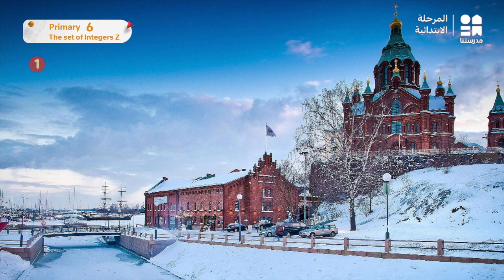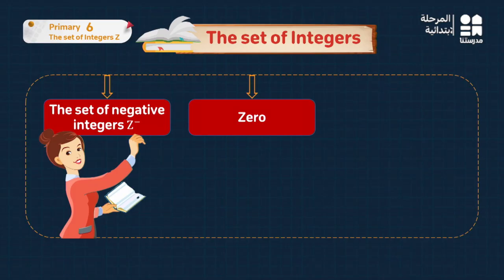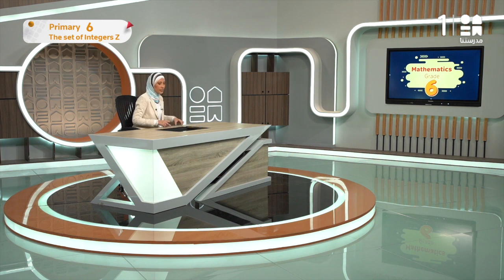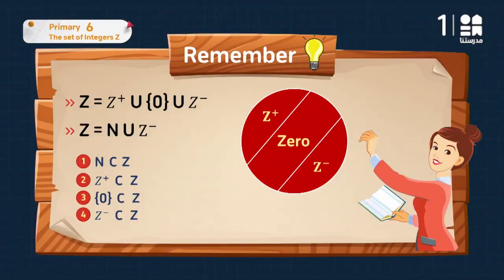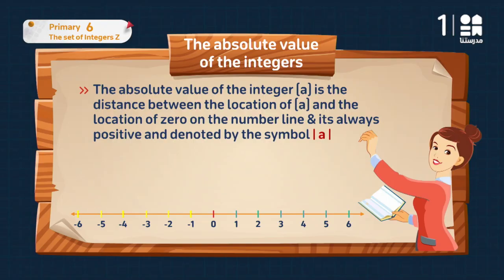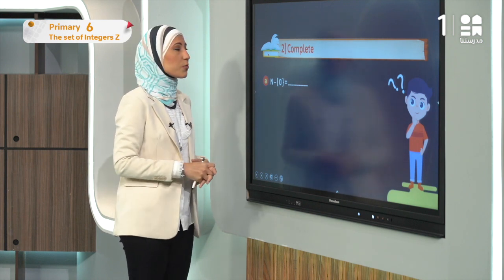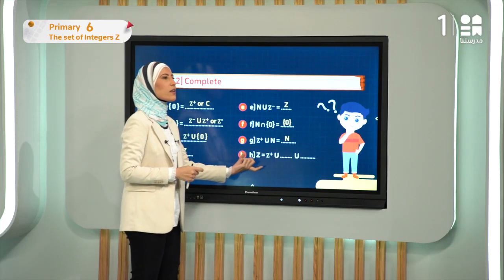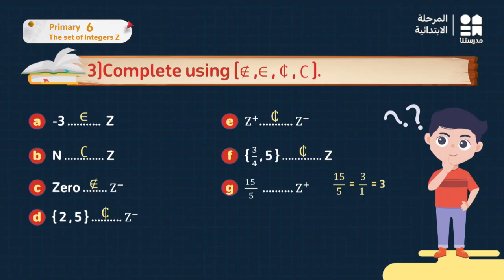The set of integers Z | Math | الصف السادس الابتدائي